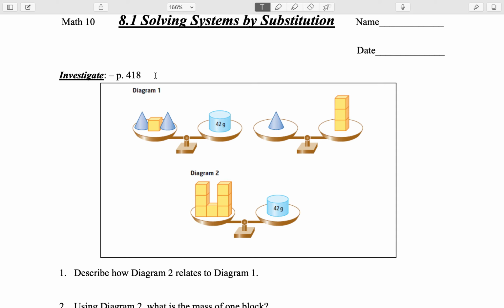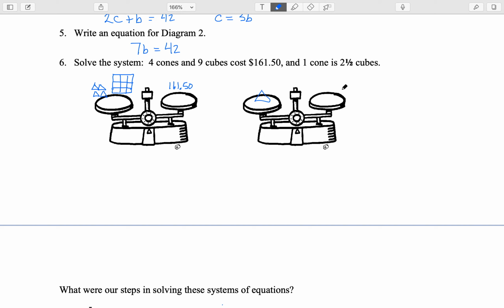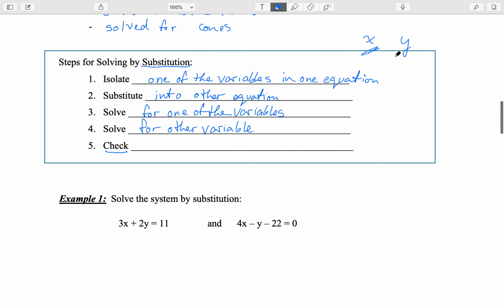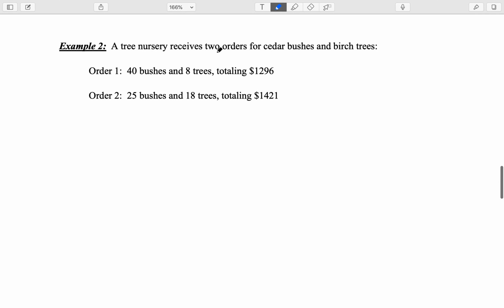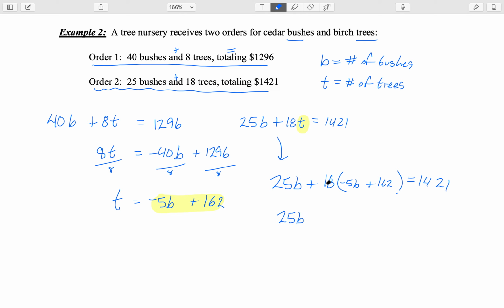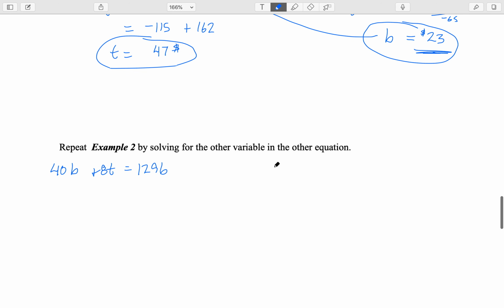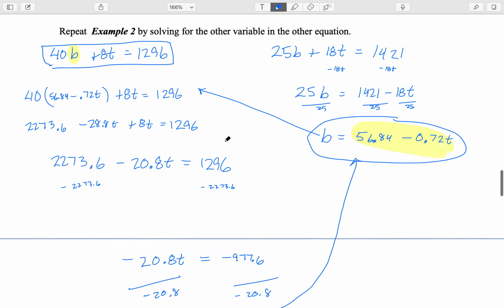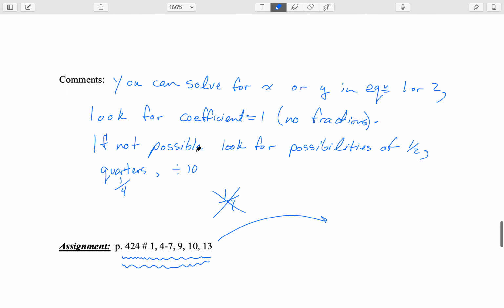Math 10 8-1 Substitution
Solving systems algebraically by substitution.